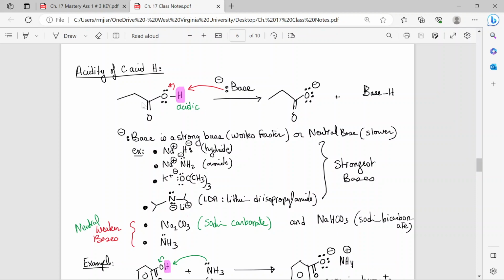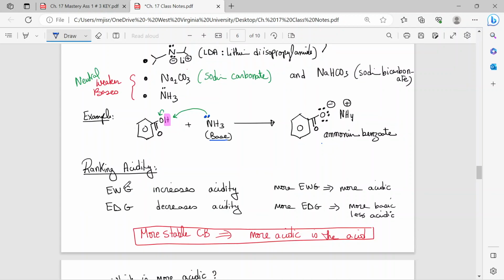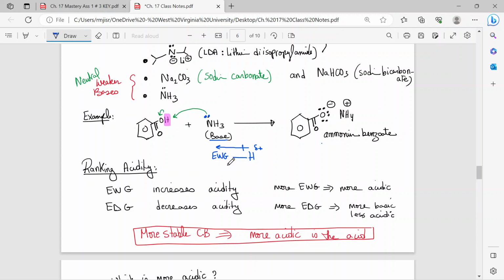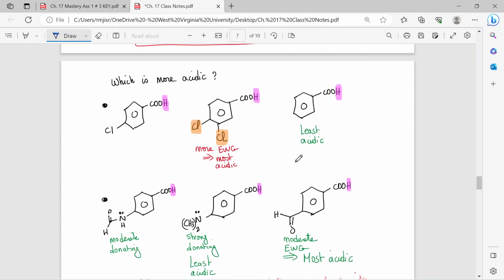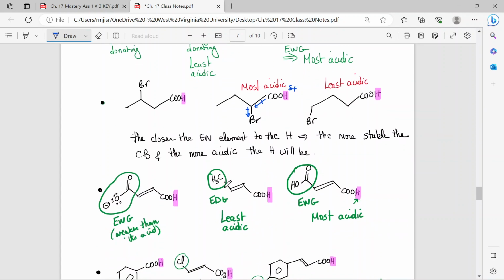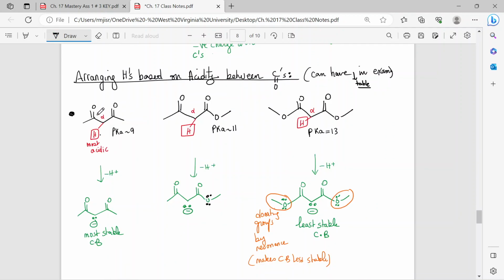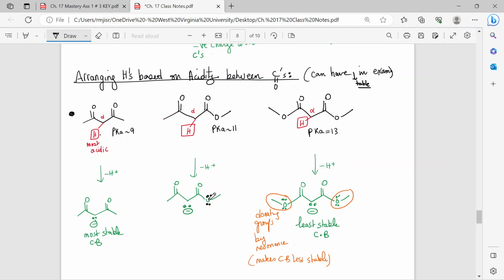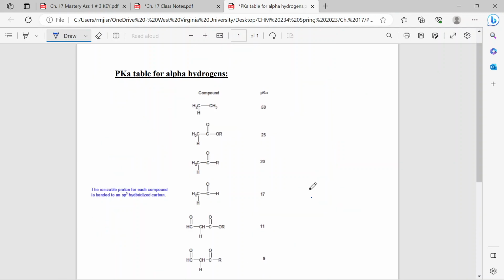CH 17 Lecture 3 Acidity of H of Acid